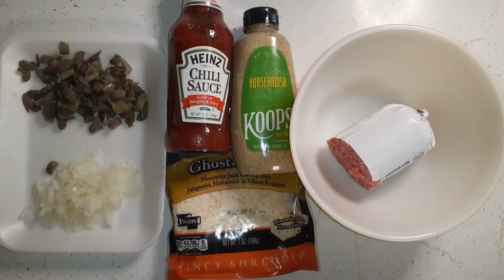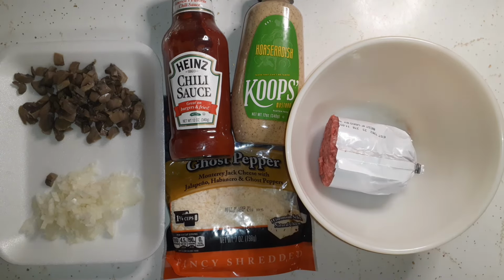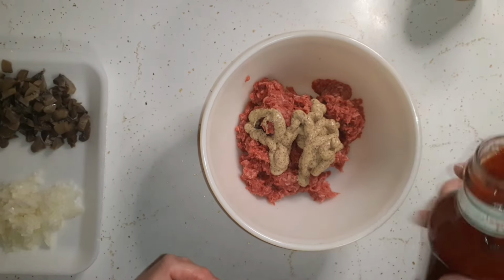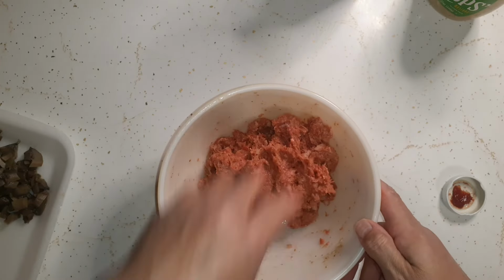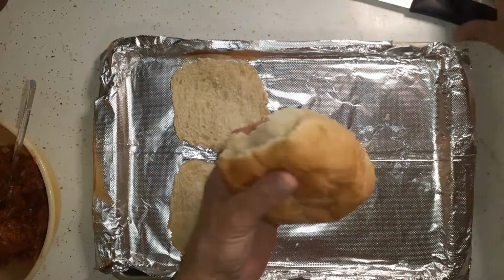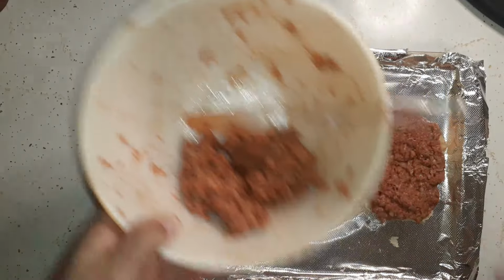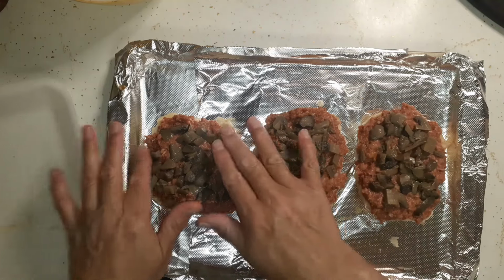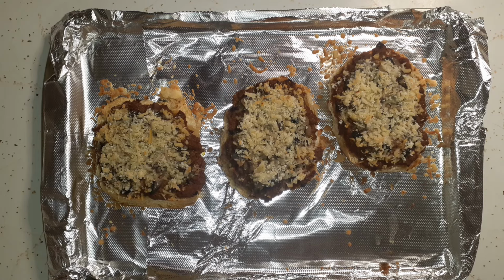Easy Food Pantry Meal Idea // How We Use Our Food Pantry Items // Cooking Vlog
Hello friends, thank you so much for taking time out of your day to spend with me. I hope you enjoy the video. I will leave links below to Affordable Connectivity Program and  food pantries in your area.

1. Watch All Ads Entirely

Link To Amazon Wish List